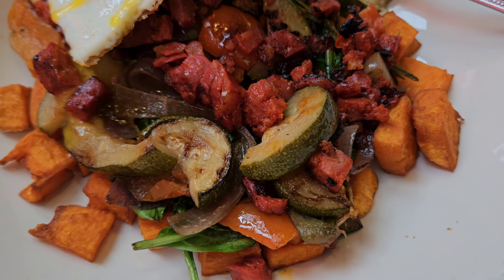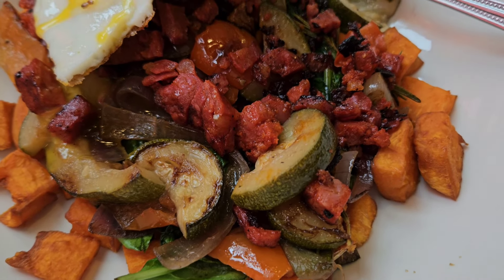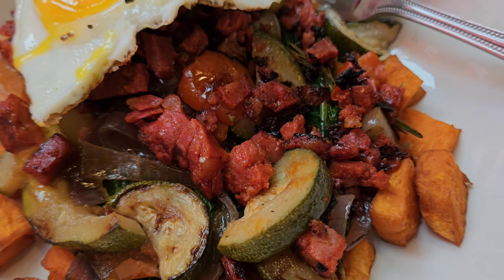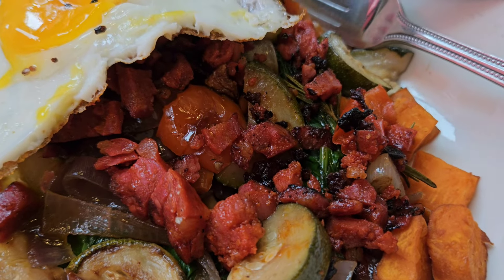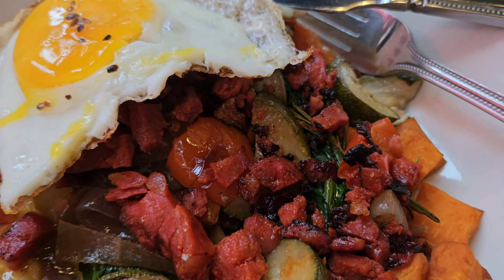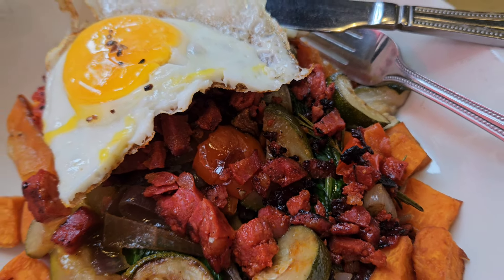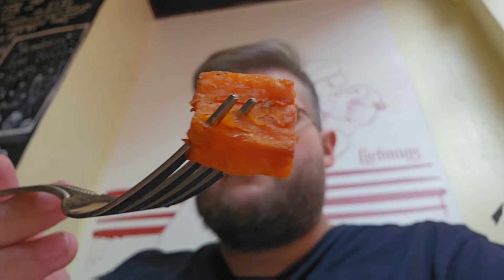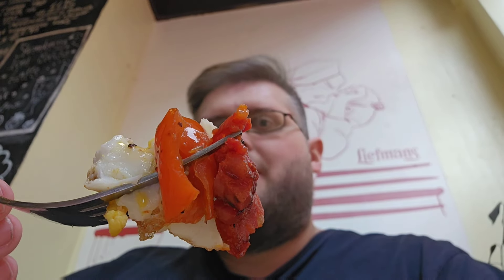Sunshine Hash Breakfast | Cherry Reds | Birmingham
I review the Sunshine Hash at Cherry Reds in Birmingham. Was it any good?